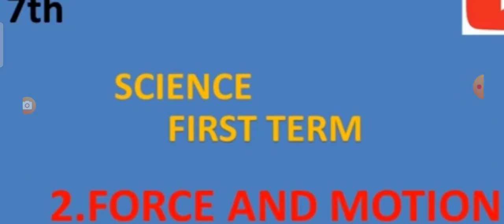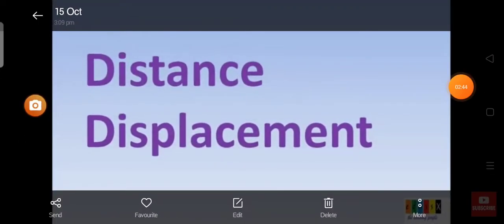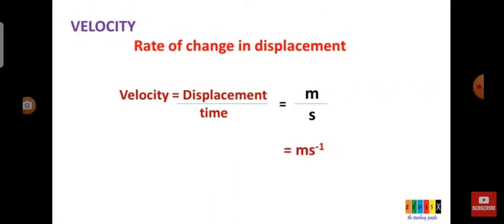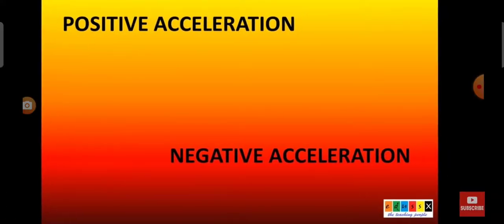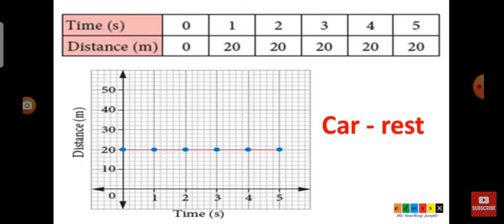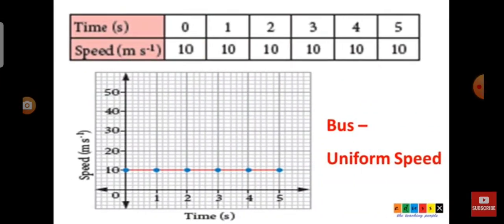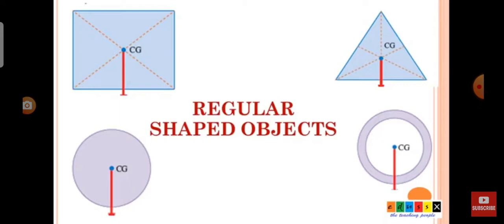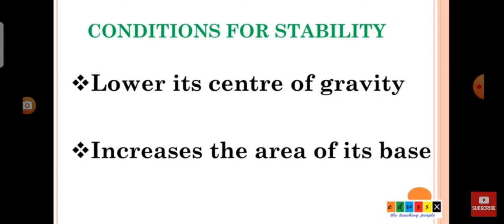STD:VII Science Ln-2 Force and Motion